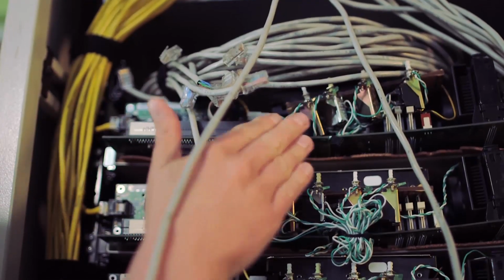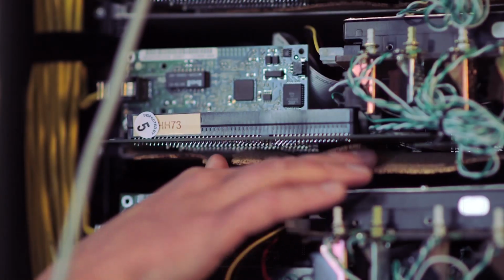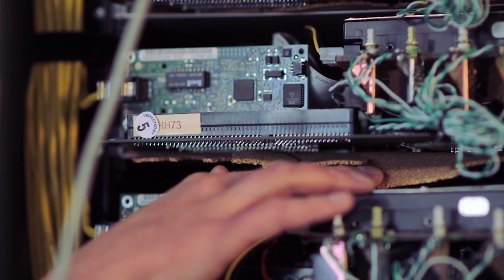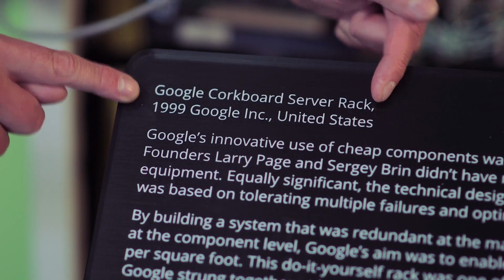Introduction - Developing Scalable Apps with Java